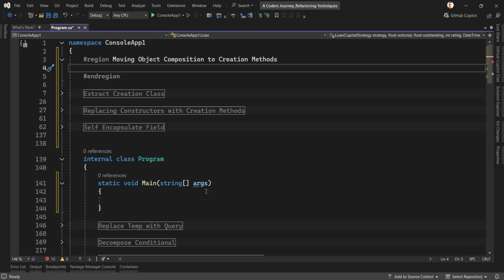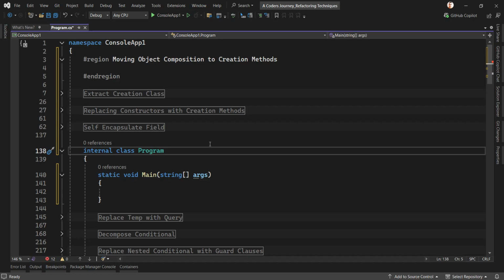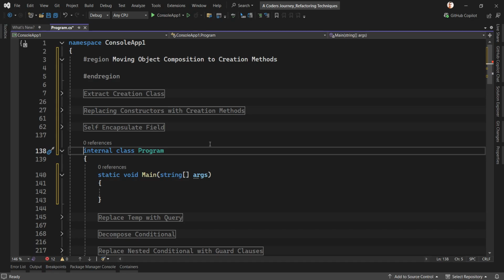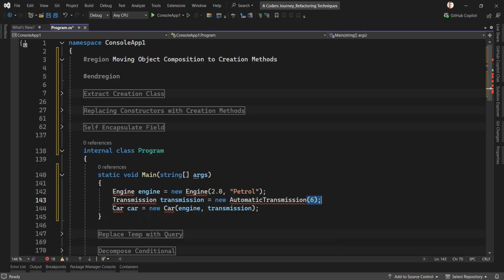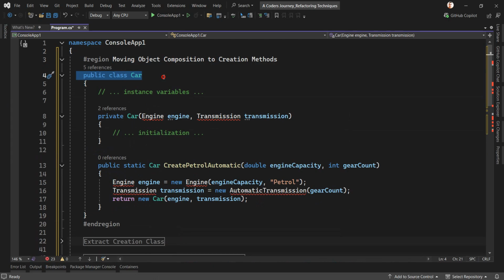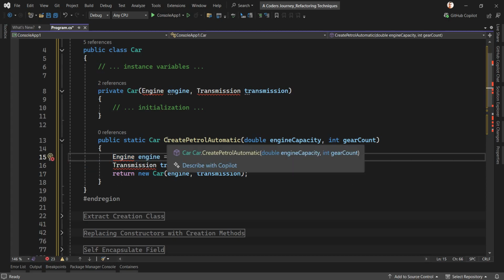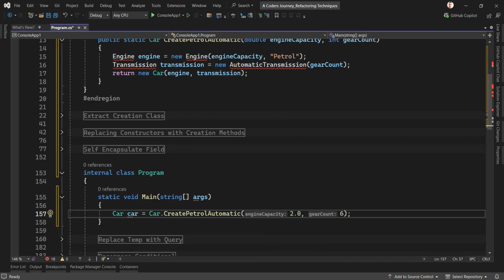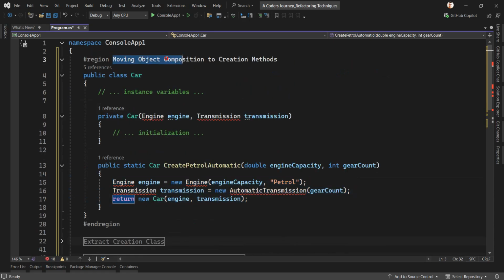Refactorings Techniques in C# - Moving Object Composition to Creation Methods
This video focuses on moving object composition to creation methods in C#. Discover how to create more flexible and manageable code by encapsulating the logic of object composition. We'll cover the benefits of using factory methods and share coding examples to help you implement this refactoring effectively.